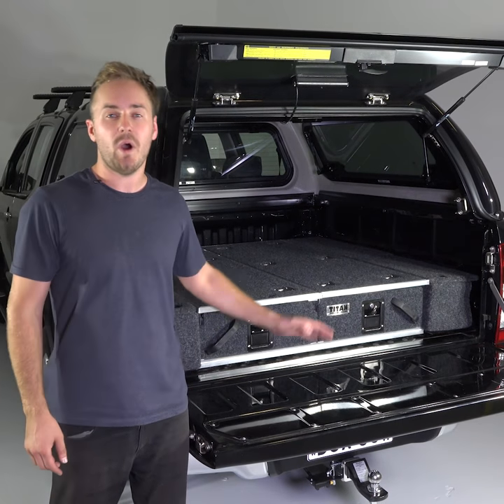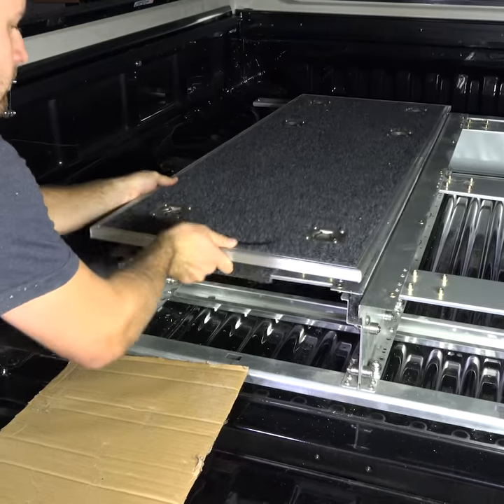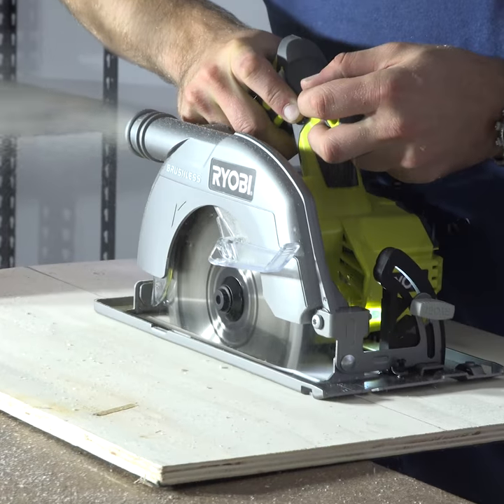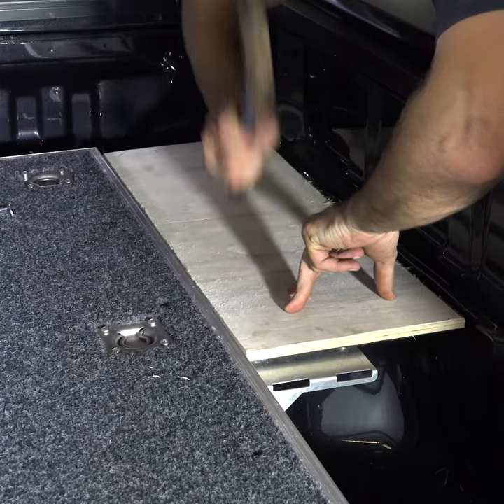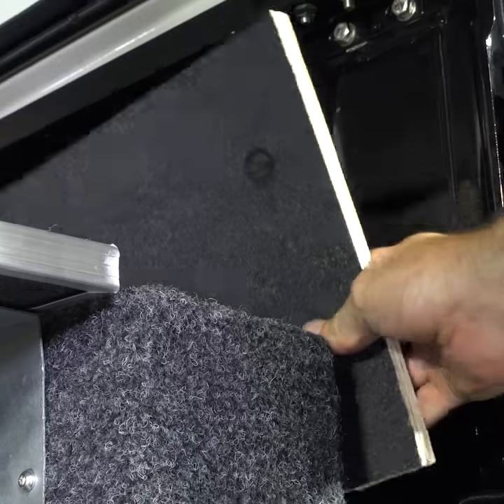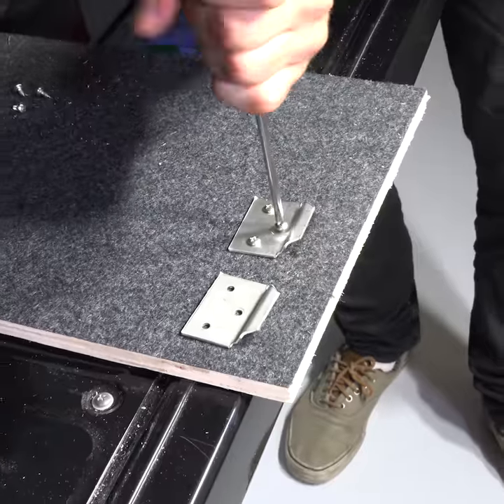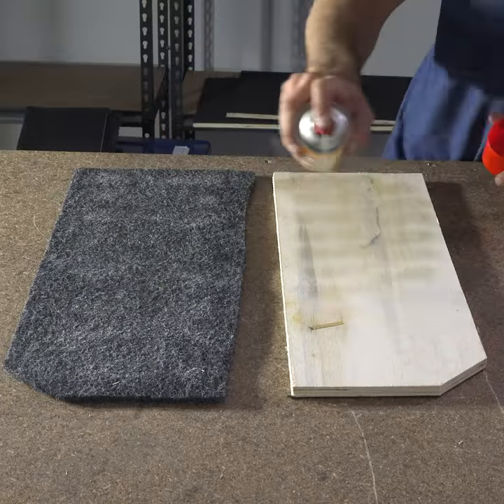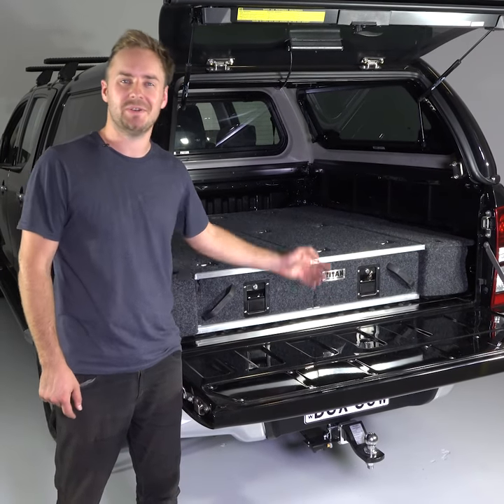DIY install of Titan Rear Drawer Wings – 3 essential tips